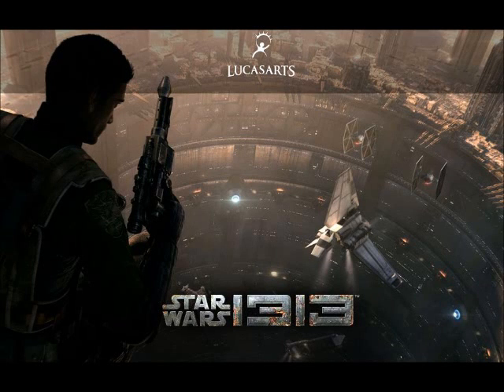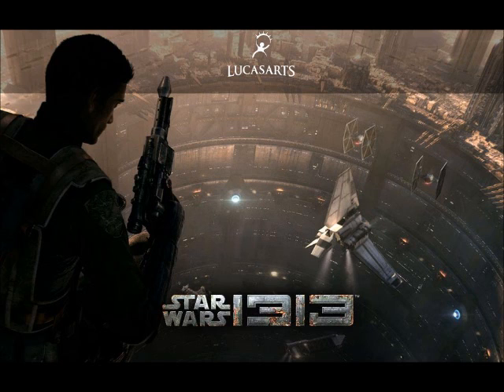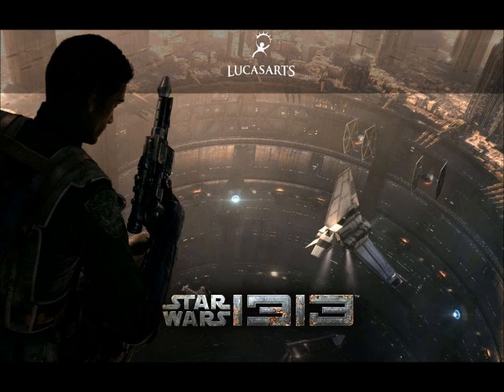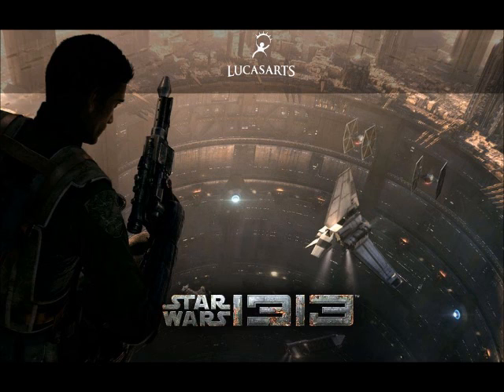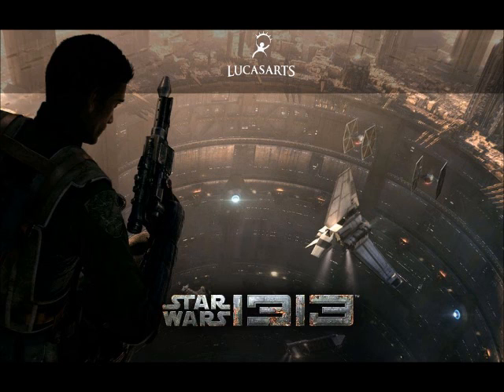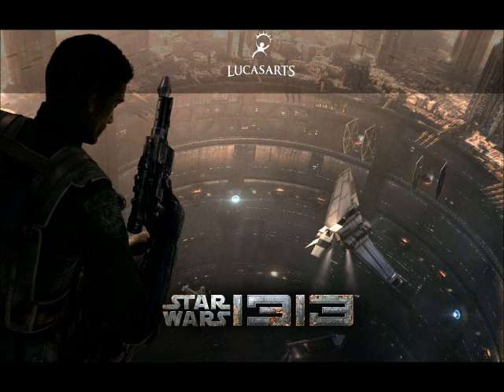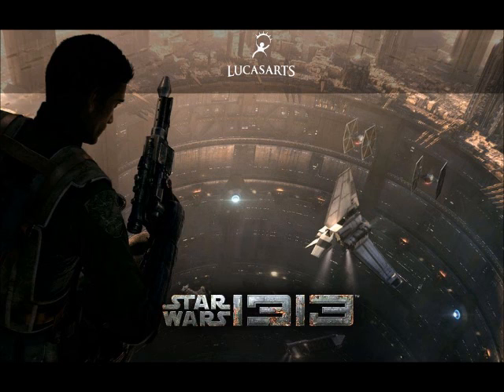Star Wars 1313, My Impression from Celebration VI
No links, my depression goes on